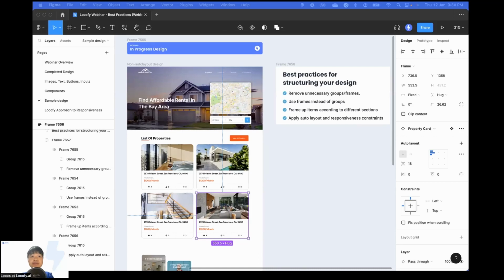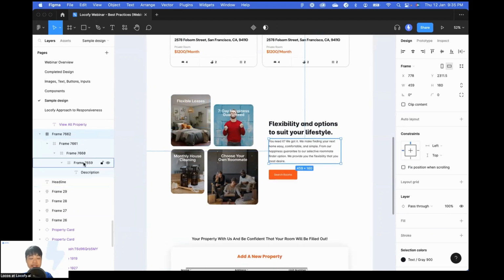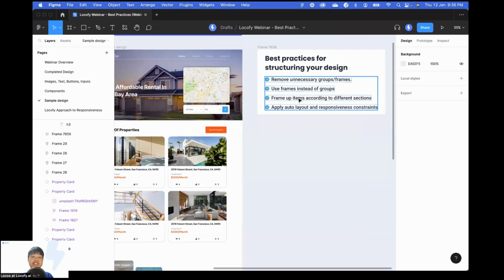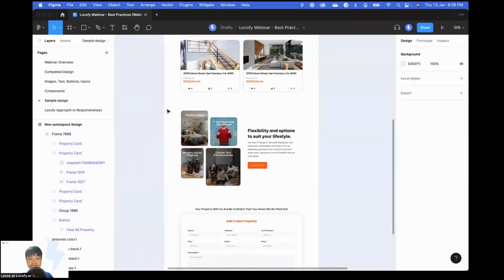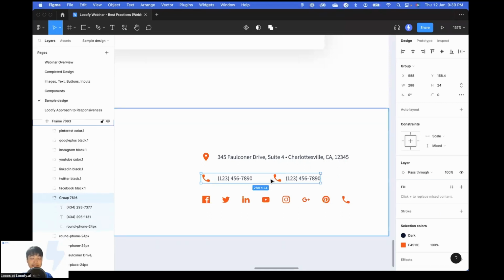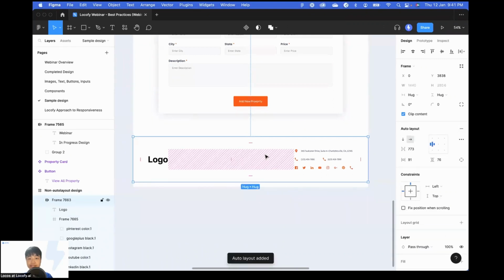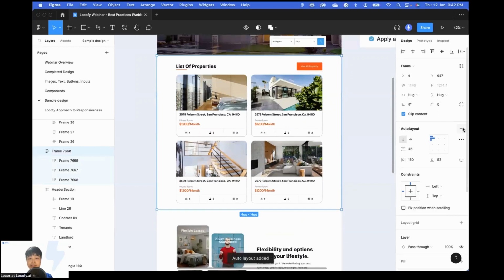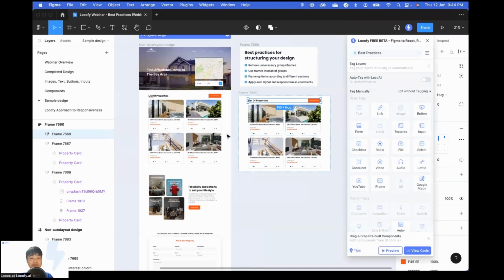Locofy.ai | Best Practices for Structuring your Figma Design [Guide]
Learn the best practices for structuring your Figma design. Applying these practices helps you to generate better quality code using Locofy.ai.